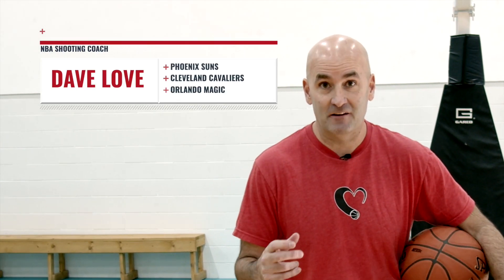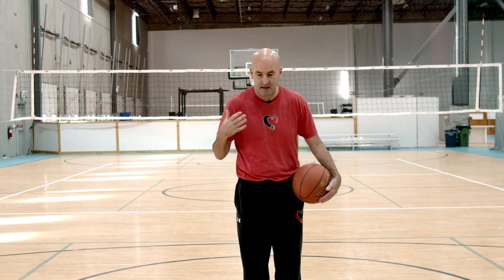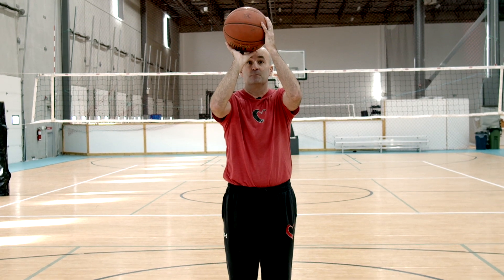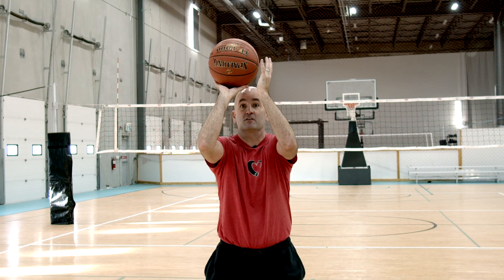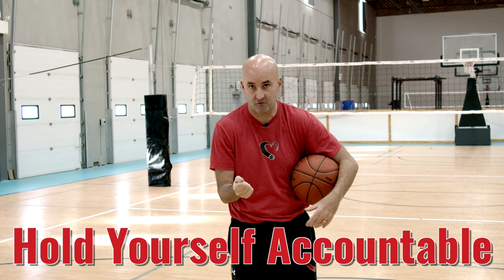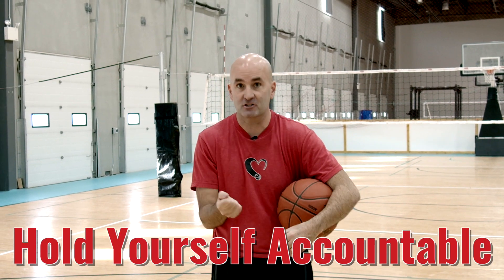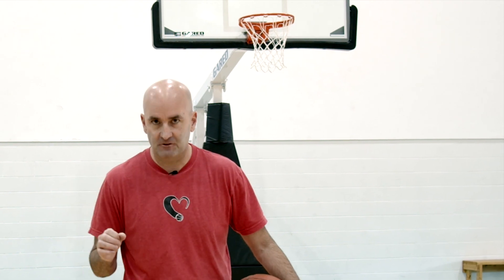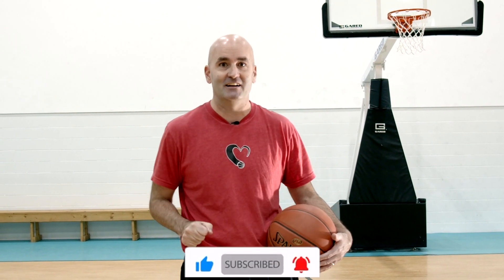How to BREAK your bad basketball shooting habits! | NBA Shooting Coach Dave Love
Get ALL the drills I have used to help my NBA players improve as much as 30% in one season

All of us have bad habits that hold us back as shooters but only some of us break those habits.

It isn't always because of effort.  Most of us are TRYING HARD to break the habit, it's just the way we are going about it isn't helping us.

Follow the ideas in this video to see how I have been able to help players that others haven't been able to.  Players that have gone their whole lives unable to change habits, until they started working with me.

And then click THIS LINK so that you can start to do the same thing...